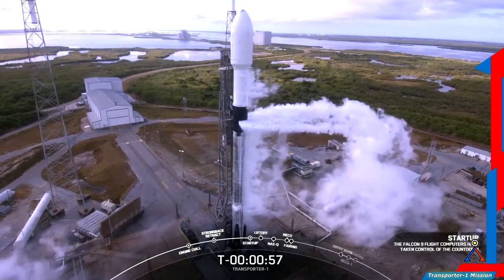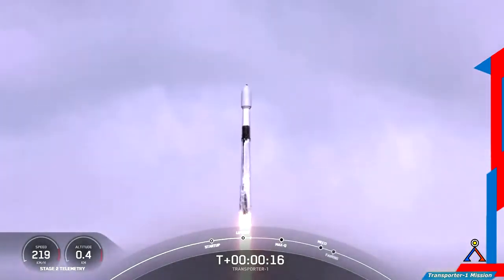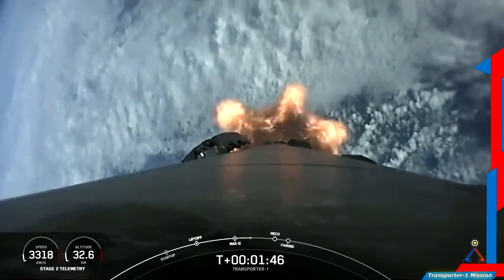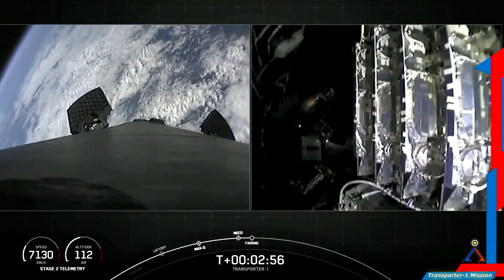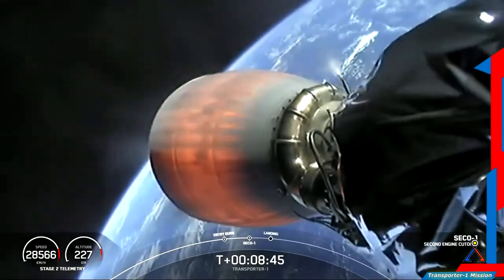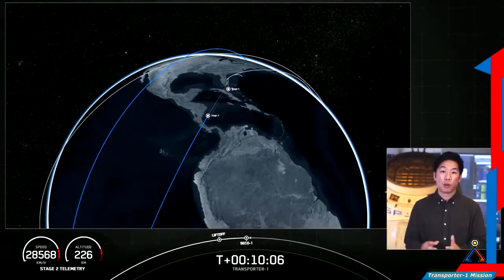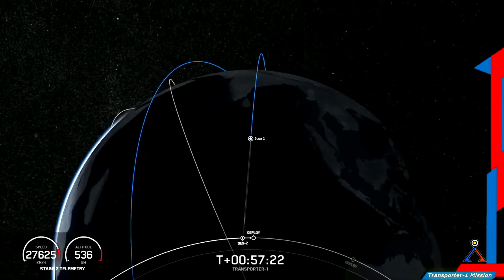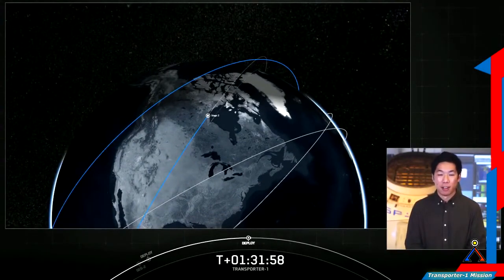🚀 Space X Transporter 1 Mission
Le premier étage de propulseur de Falcon 9 soutenait auparavant le lancement de la deuxième mission de démonstration de Crew Dragon, la mission ANASIS-II, une mission Starlink et le lancement de la 21e mission de ravitaillement de fret de Dragon à la Station spatiale internationale. Après la séparation d'étape, SpaceX débarquera la première étape de Falcon 9 sur le droneship Of Course I Still Love You, qui sera stationné dans l'océan Atlantique.

À bord de ce lancement se trouvent 133 engins spatiaux commerciaux et gouvernementaux (y compris des CubeSats, des microsats et des véhicules de transfert orbital) et 10 satellites Starlink - le plus d'engins spatiaux jamais déployés en une seule mission. Les satellites Starlink à bord de cette mission seront les premiers de la constellation à se déployer sur une orbite polaire.